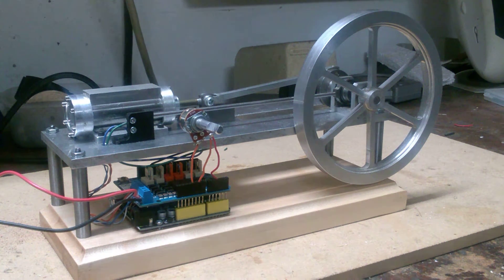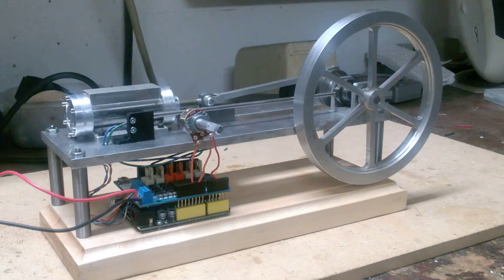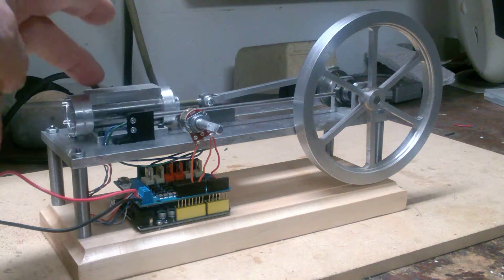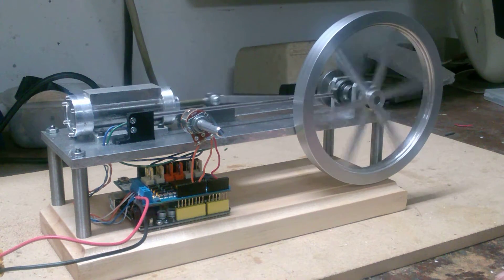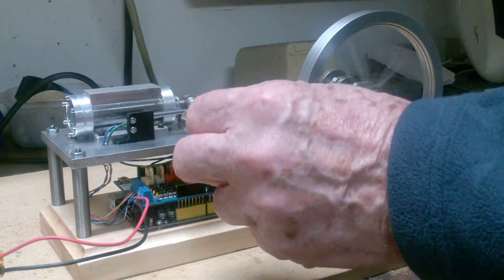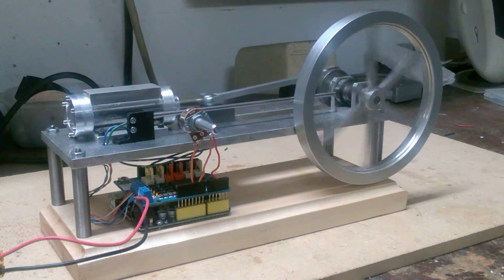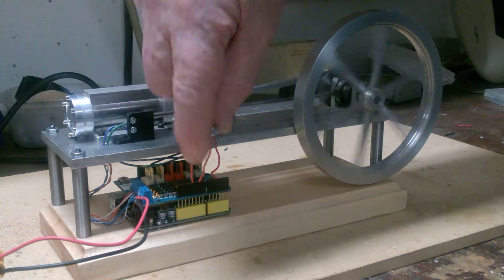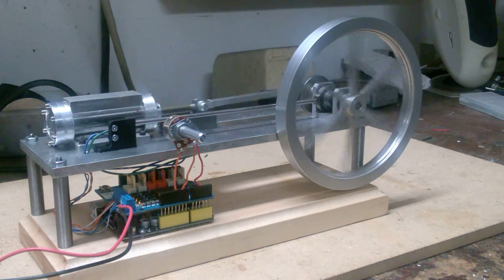Solenoid Steam Engine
This is the (almost) finished solenoid powered steam engine I built.  The piston is made up of 3 or 4, 1/4" diameter neodymium magnets on a brass shaft.  There are two solenoids inside the cylinder, one in front of the other.  The solenoids are hooked up independently to a Motor Control Shield mounted on an Arduino UNO.  The motor shield lets me energize and de-energize the coil and it also lets me reverse the polarity of each coil.  The coils are wired to always be energized with opposite polarity so when one coil is pulling on the magnetic piston, the other coil is pushing.  At the end of each stroke, the polarity to both coils is reversed which reverses their forces on the piston.  By reading the resistance of the potentiometer, the Arduino sketch introduces a variable delay from 0 to 100 milliseconds before it re-energizes the coils at the beginning of each stroke.  This is a very effective way to control the speed as you can see.